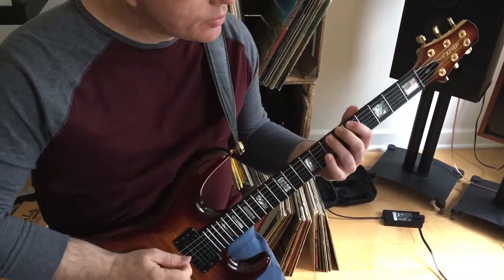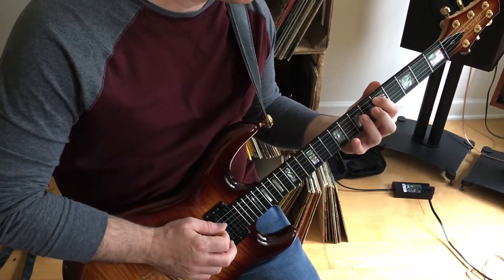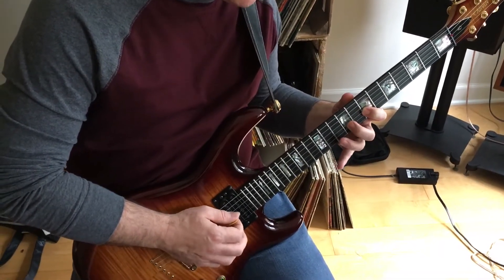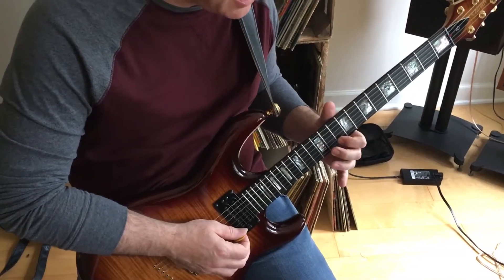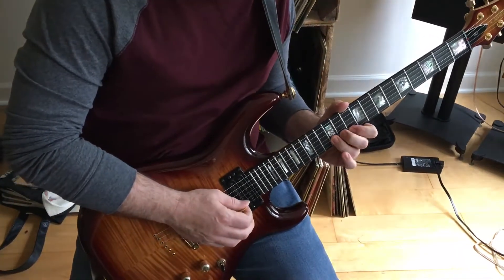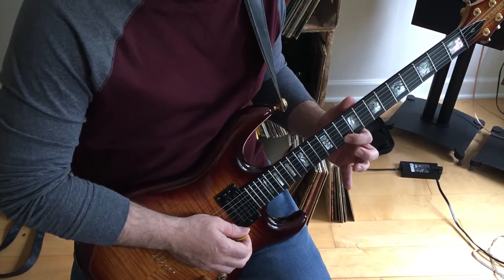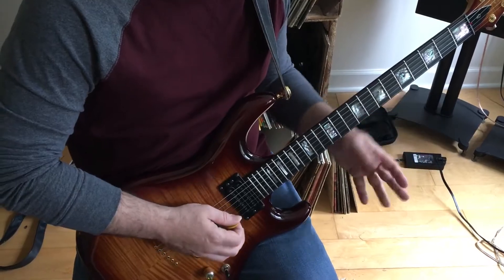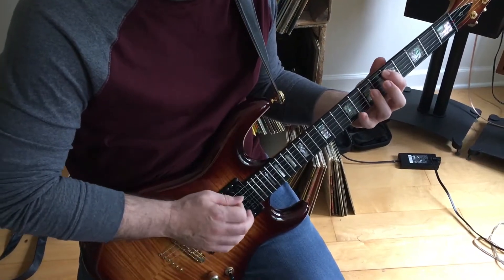Lesson for ascending Hammer-on lick in B pentatonic minor